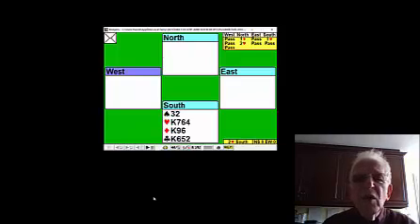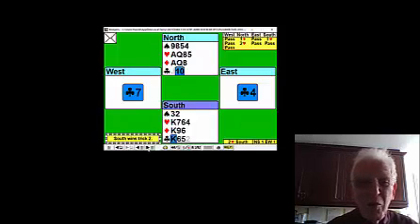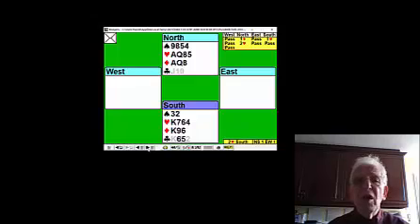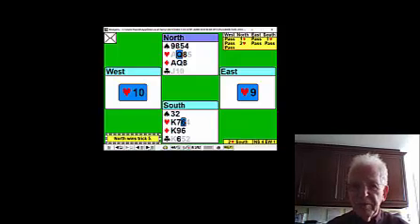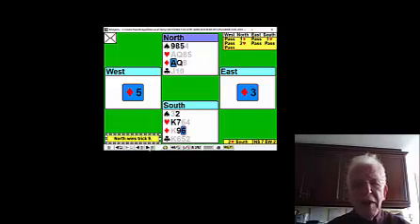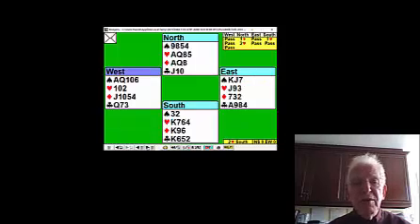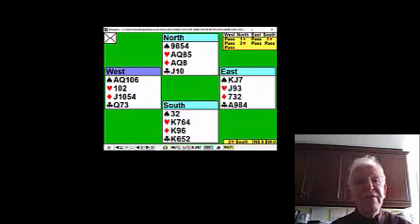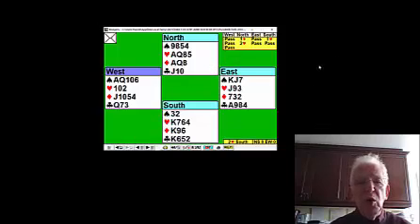1107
answer to quiz of week  2nd April 2023